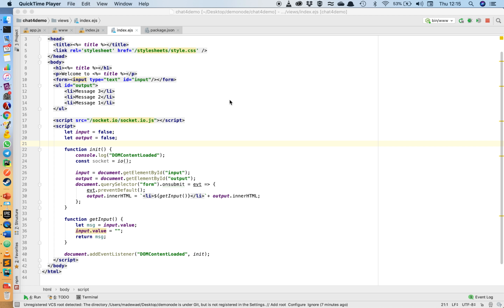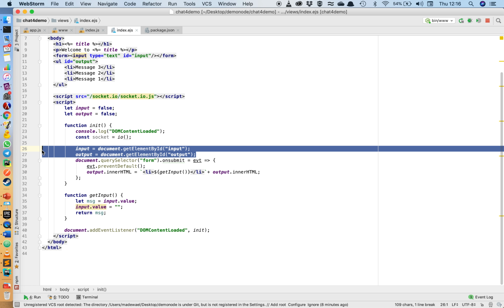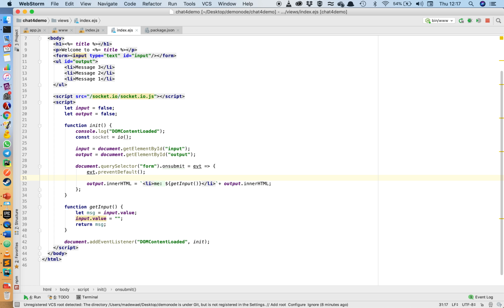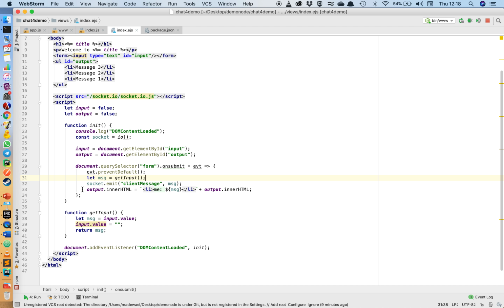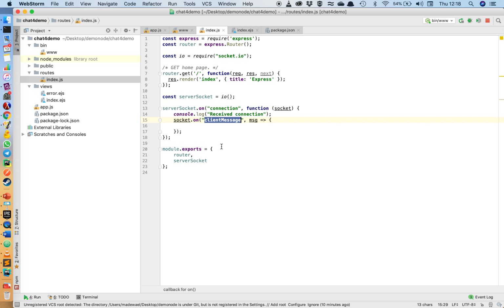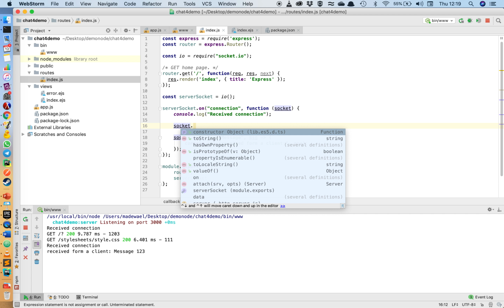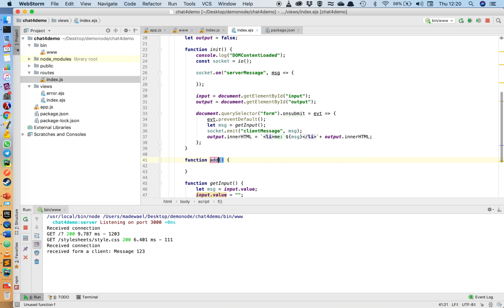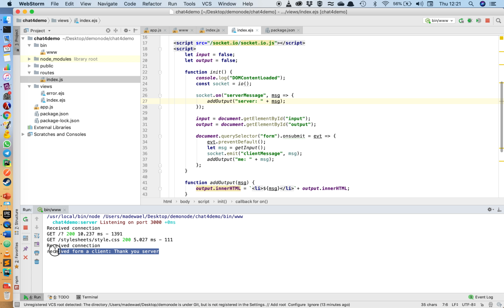NODE part4 send bi directional messages